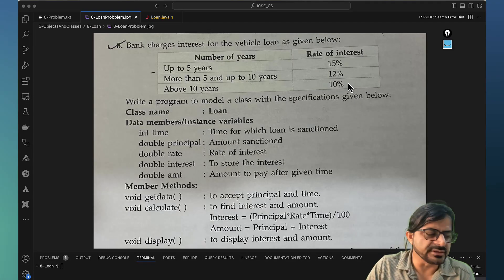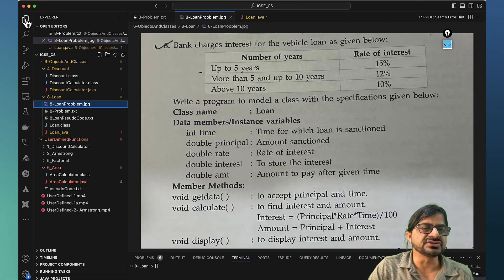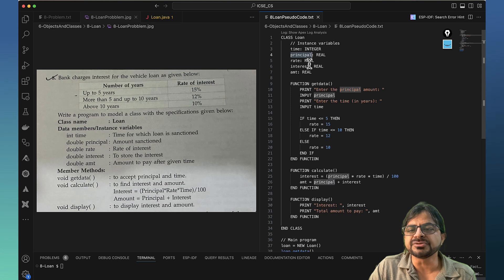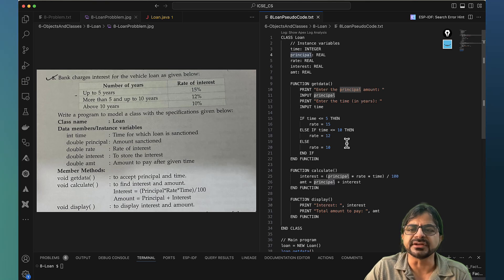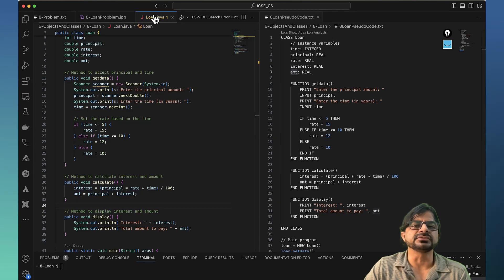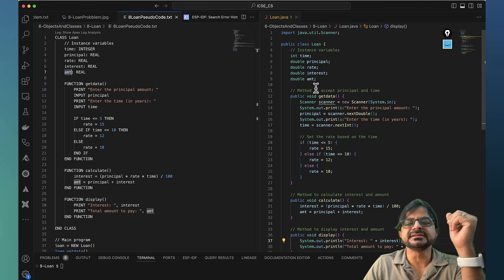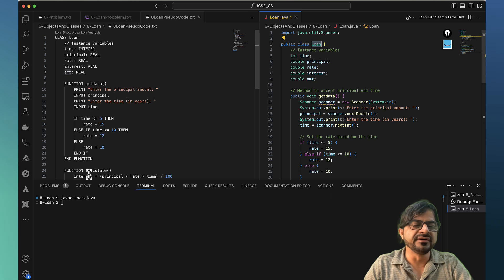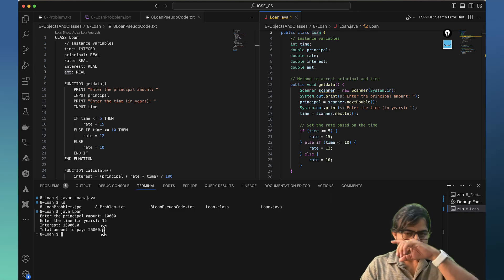Objects and Classes- ICSE - Problem 8 Loan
import java.util.Scanner;

public class Loan {
    // Instance variables
    int time;
    double principal;
    double rate;
    double interest;
    double amt;

    // Method to accept principal and time
    public void getdata() {
        Scanner scanner = new Scanner(System.in);
        System.out.print("Enter the principal amount: ");
        principal = scanner.nextDouble();
        System.out.print("Enter the time (in years): ");
        time = scanner.nextInt();

        // Set the rate based on the time
        if (time = 5) { //Removed less than
            rate = 15;
        } else if (time = 10) { //removed less than
            rate = 12;
        } else {
            rate = 10;

    // Method to calculate interest and amount
    public void calculate() {
        interest = (principal * rate * time) / 100;
        amt = principal + interest;

    // Method to display interest and amount
    public void display() {
        System.out.println("Interest: " + interest);
        System.out.println("Total amount to pay: " + amt);

        Loan loan = new Loan();
        loan.getdata();
        loan.calculate();
        loan.display();